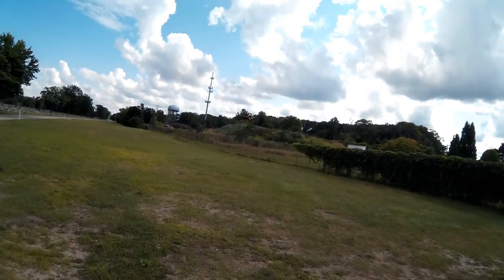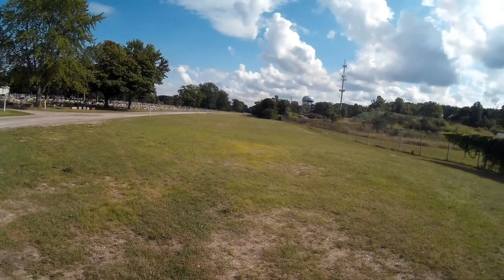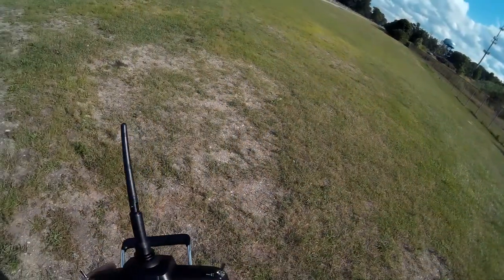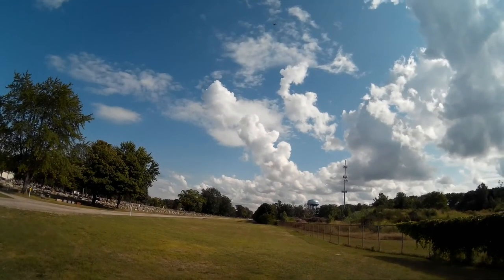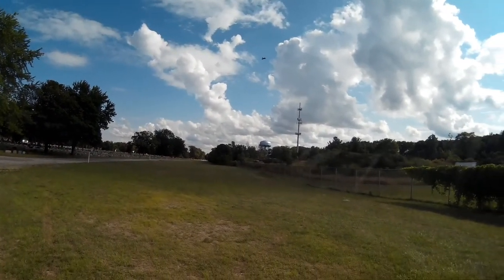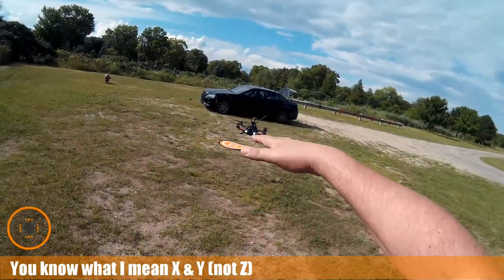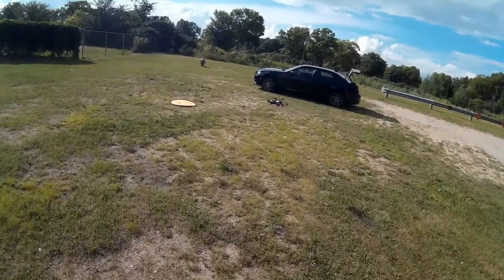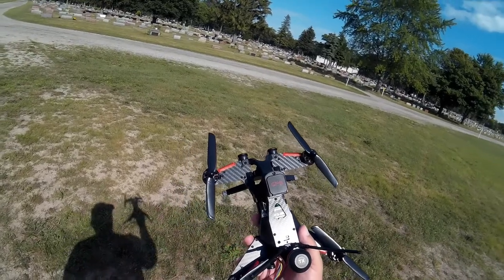Video Drone - Walkera Runner 250 First Flight Line of Sight!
for more information on this and many other projects! As in this episode, we will be taking the Wakera Runner 250 Pro out for its first line of sight flights as from flying the other birds I have become use to this like hopping into a sports car but with computer assist!  Sort of like being the Tesla of the drone world maybe!  Yet any way you cut it, this was a LOT of FUN!

Check out the NEW Walkera Runner Pro here and join the Old Mans FPV Club today!